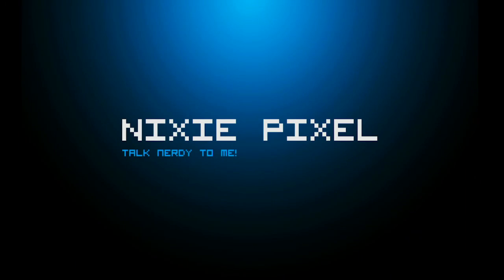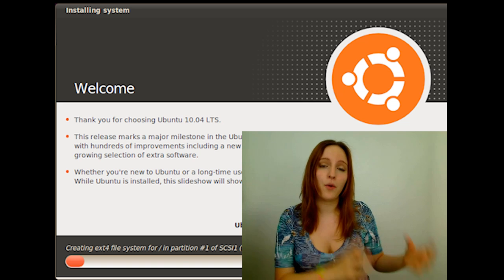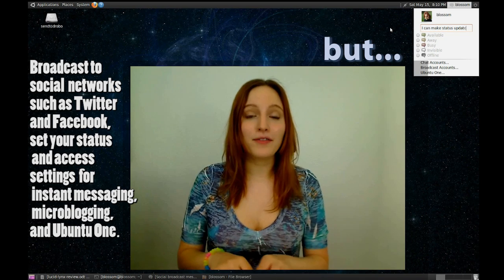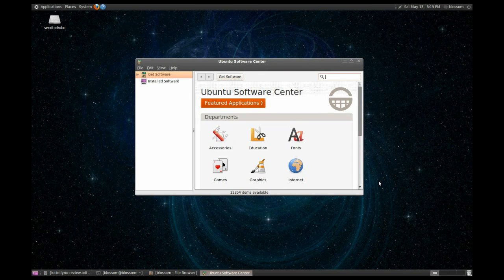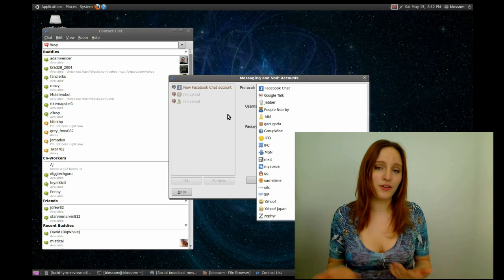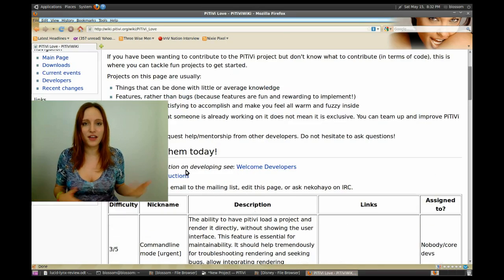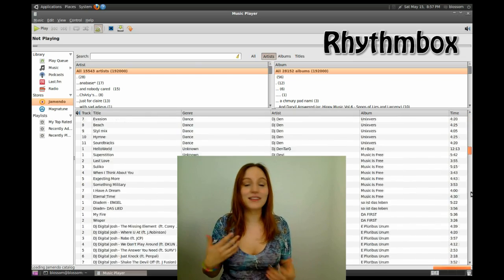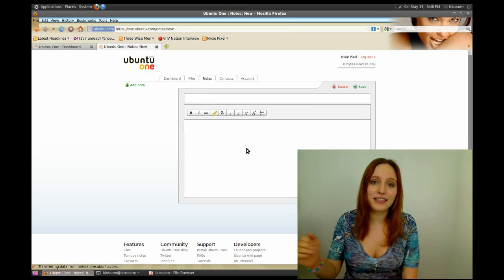My Ubuntu Lucid Lynx Review 10.04 - with Screen Captures!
A full review of Ubuntu's most recent release, Lucid Lynx, complete with new features, software previews and screenshots. Enjoy!

All screen recordings and screenshots were captured by me and allowable for redistribution based on the Open Source Initiative.

Intro music is used with CCL 3.0 : "Blondie" by Speedsound Fight for the users in our Discord